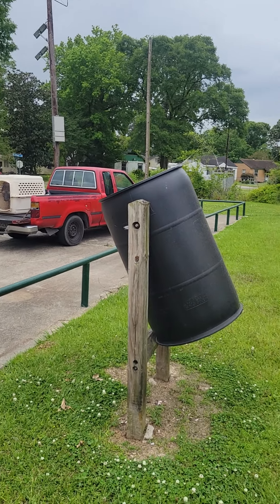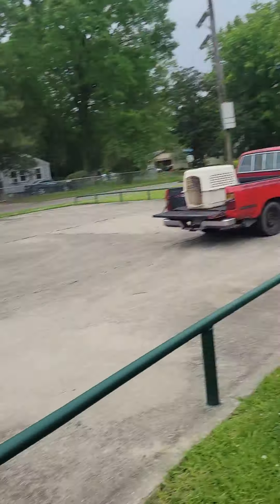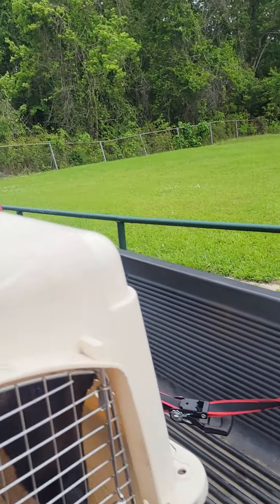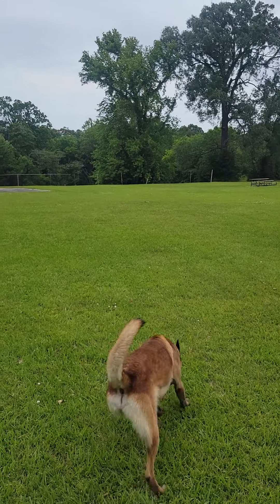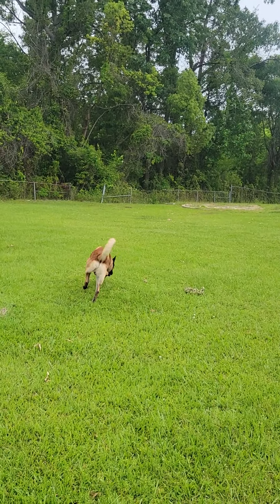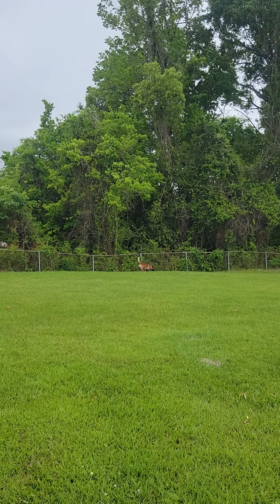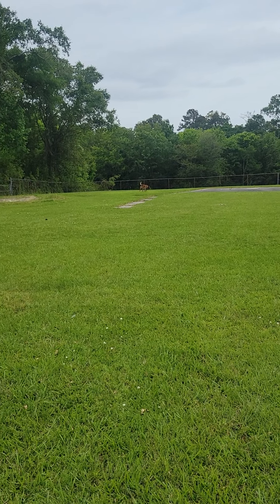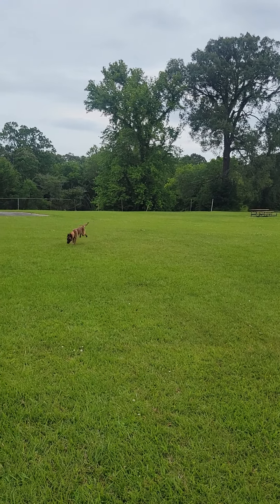K9 Dozer llkk